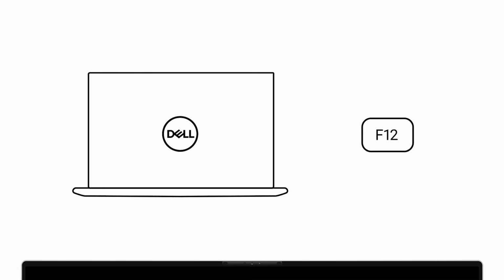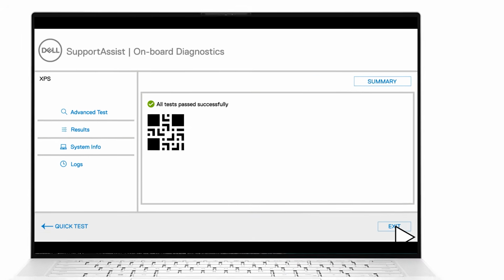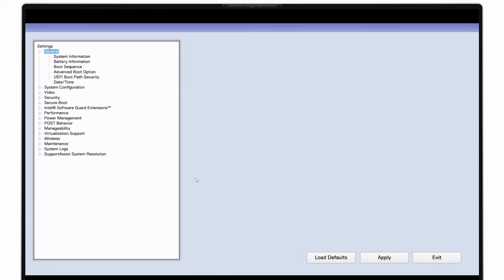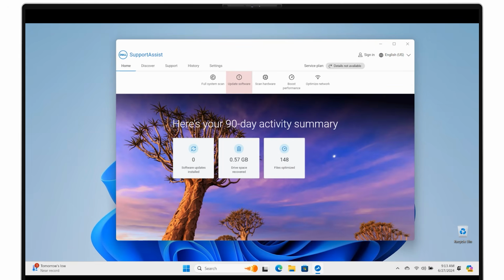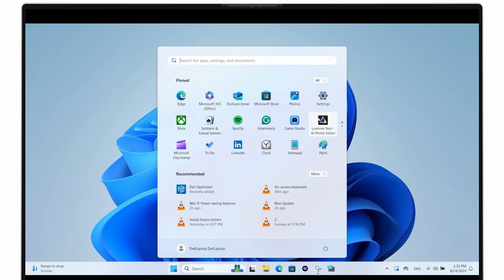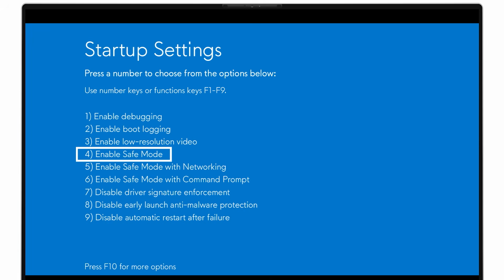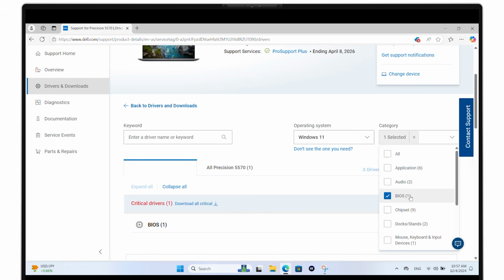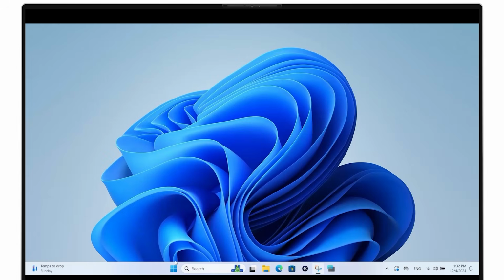Dell Laptop Keyboard Not Working in Windows | BIOS, Safe Mode & SupportAssist Troubleshooting Guide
Is your Dell laptop keyboard not working in Windows 11 or Windows 10 ? In this step-by-step troubleshooting guide, learn how to diagnose and fix keyboard issues using Dell Diagnostics, BIOS testing, SupportAssist updates, Safe Mode, and BIOS updates.

Whether your keyboard has stopped responding completely, some keys aren't working, or you're experiencing intermittent typing issues, this tutorial walks you through the most effective solutions to identify whether the problem is caused by hardware, drivers, BIOS settings, or Windows itself.

Chapters

 00:00 Fix Dell Keyboard Not Working
 00:12 Check the Keyboard Outside the Operating System
 00:59 Test the Keyboard Functionality in BIOS menus
 01:56 Optimize the Computer with Dell SupportAssist
 02:44 Check if the Keyboard Functions into Windows Safe Mode
 03:30 Install BIOS again for Fixes and Hardware Detection

 ✅ How to test your keyboard outside Windows using Dell Diagnostics
 ✅ How to check keyboard functionality in BIOS
 ✅ How to optimize your Dell system with SupportAssist updates
 ✅ How to test the keyboard in Windows Safe Mode
 ✅ How to update your Dell BIOS safely
 ✅ How to determine if the issue is hardware or software related

Dell keyboard not working
Laptop keyboard stopped typing
Keyboard not responding in Windows 11
Windows 10 keyboard issues
Dell laptop keys not working
Internal keyboard not detected
Keyboard works in BIOS but not Windows
Dell SupportAssist troubleshooting
BIOS update for keyboard problems

🎥 This video answers these questions:
How do I fix a Dell laptop keyboard that is not working?
Why is my Dell keyboard not responding in Windows 11?
Why are some keys not working on my Dell laptop keyboard?
How can I test if my Dell keyboard is working in BIOS?
Why does my Dell keyboard work in BIOS but not in Windows?
How do I update keyboard drivers on a Dell laptop?
How do I fix a Dell laptop keyboard after a Windows update?
How do I run Dell Diagnostics to check keyboard problems?
How do I fix a Dell laptop keyboard that types the wrong characters?
How do I update the BIOS to fix a Dell keyboard issue?

🎯 This Dell Support tutorial helps English-speaking customers troubleshoot, set up, and get the most from their Dell devices. The guidance applies to users across Australia, Canada, India, Kenya, Nigeria, Pakistan, the Philippines, South Africa, the United Kingdom, the United States, and other supported regions.

📚 Your Training & User Videos from Dell Technologies Official Dell Technologies IT Support Official Dell Technologies Technical Support Computer courses / tutorials / trainings in English from the Dell Technologies technical support team

Upload date: July 31, 2026